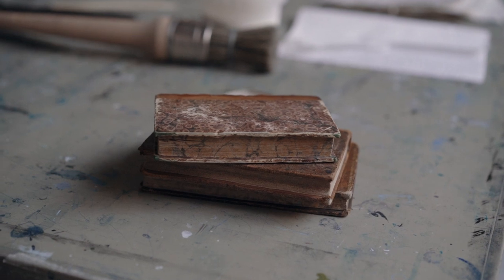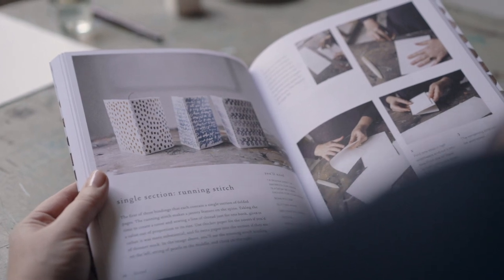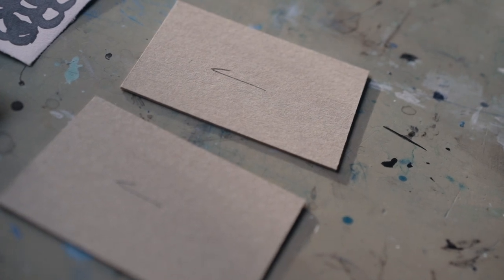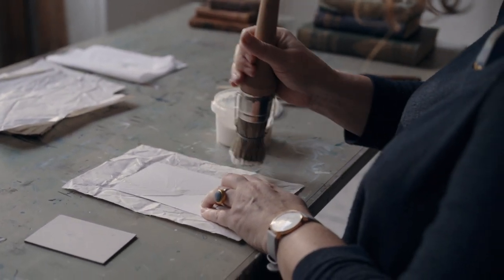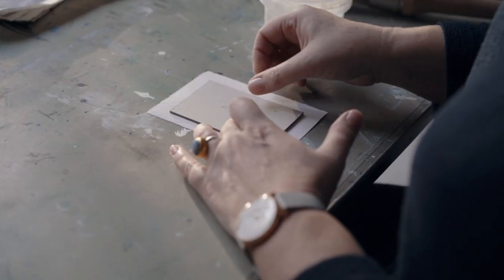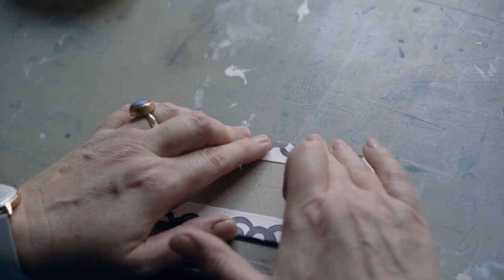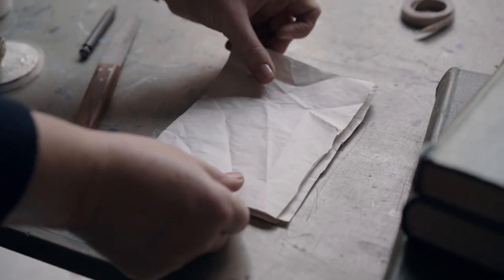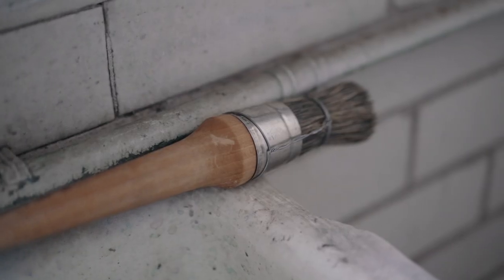How to Use a Glue Brush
Bookbinding Basics: Up your gluing game by knowing the right way to hold the brush, get even coverage by star-bursting and learn why PVA is The Travelling Bookbinder's glue of choice. Book artist Rachel Hazell shares over twenty years of teaching experience in this series of short how-to films.